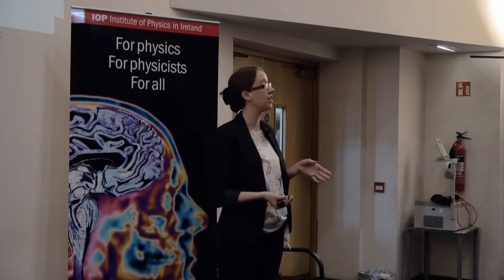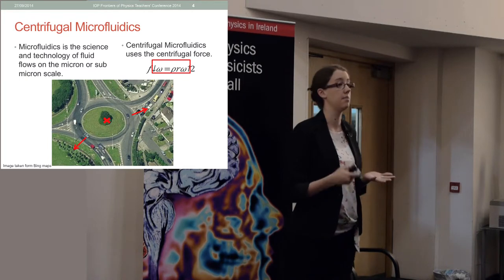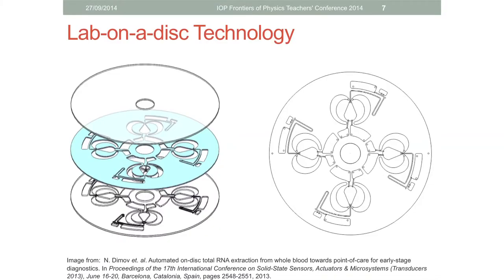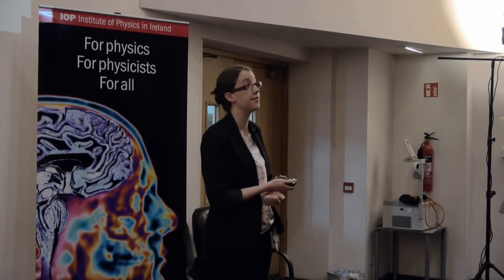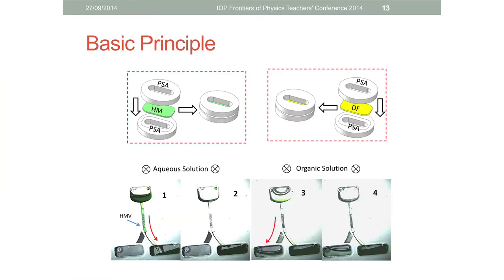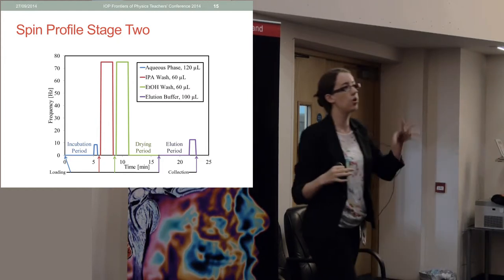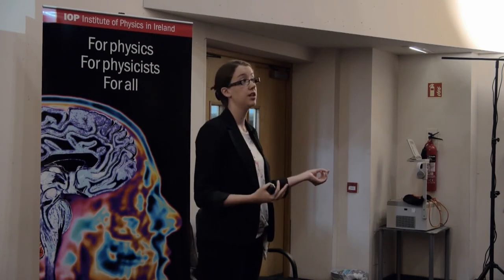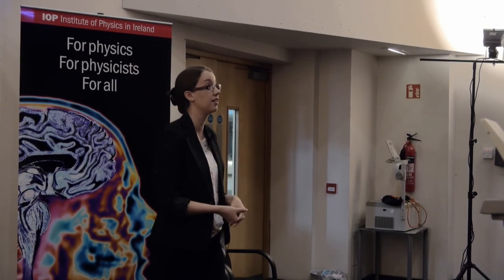DISEASE DETECTION - THE NEXT STEP • Jenifer Gaughran | DCU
We’ve all experienced the worry of awaiting results from a blood test. What if it’s not just a simple blood test? What happens when the testing is more complicated? Many people will avoid it entirely.
The solution to this lies in point-of-care devices. Instead of worrisome waiting, a point-of-care device takes in samples like blood, and in minutes, gives you the results. Just like a home pregnancy test.
Unfortunately, it’s easier said than done. Detecting diseases like cancer from a blood sample is a complicated process. My work combines expertise from many fields to produce a singular device that’s capable of rapid disease detection. I use cheap plastic to make discs, the size of a CD/DVD, called a ‘lab-on-a-disc’. Aptly named, it miniaturises complex processes of a laboratory, combining them on a single device. Specifically, I look at RNA which is just small parts of DNA. It’s present in all cells including diseases like cancer. My device is able to detect the specific RNA of breast cancer.
To date, my discs have been able to detect breast cancer just as well as the current standard laboratory tests. All of this from just a pinprick of blood.

Jennifer Gaughran is a PhD student on the BioAnalysis & Therapeutics (Bio-AT) programme in the School of Physical Sciences and the Biomedical Diagnostic Institute in DCU, working under the supervision of Prof. Jens Ducrée. She is in her third year and her research focuses on the inter-disciplinary area of biomedical diagnostic devices. Specifically, she is interested in the design of compact point-of-care devices for disease detection. Jennifer completed her undergraduate degree in Physics with Astronomy in DCU.

FRONTIERS OF PHYSICS TEACHERS’ CONFERENCE
Dublin City University
27 September 2014
Camera : Marek Bogacki
Produced by DOCUMENTAVI MMXIV